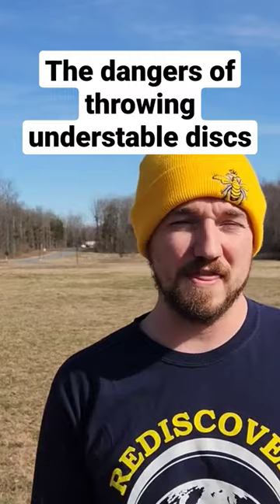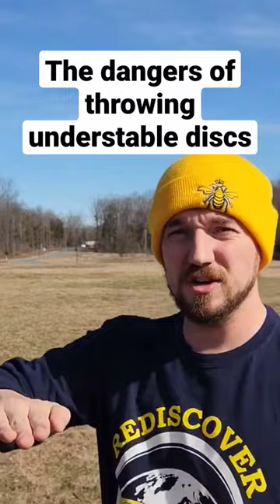Keep this in mind when throwing understable discs